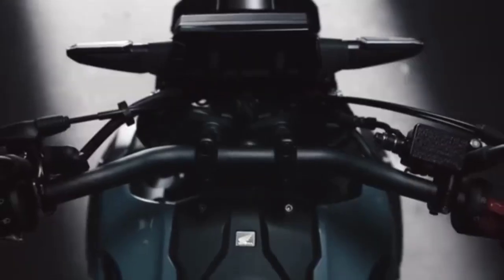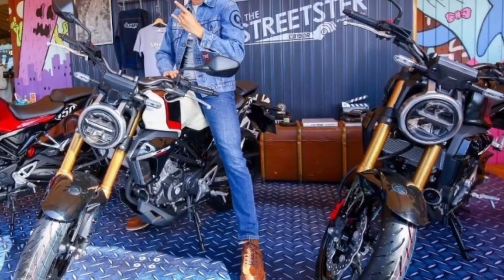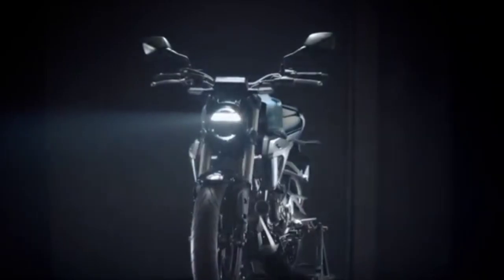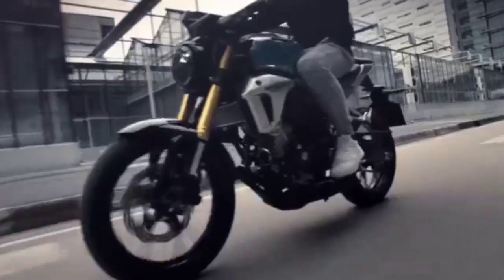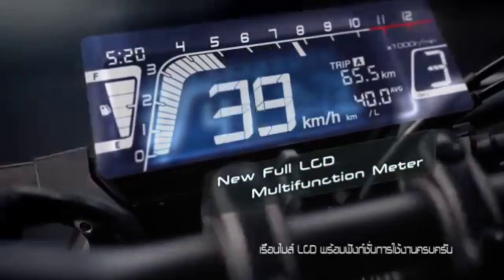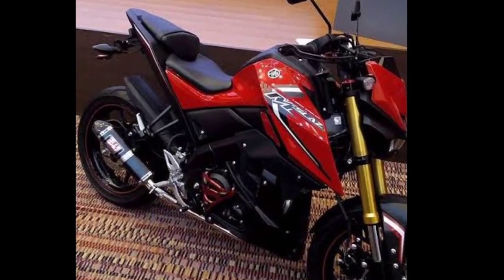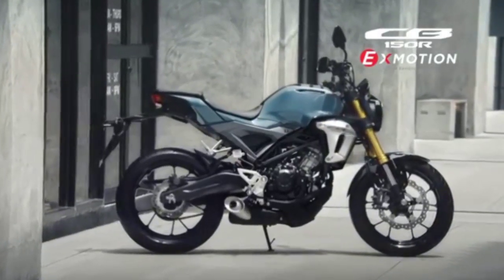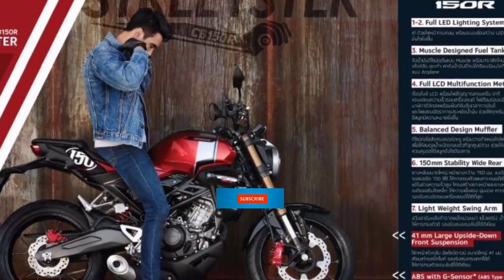HOT NEWS HONDA RILIS CB 150R EXMOTION 2020.MESIN SAMA SEPERTI HONDA CB150R STREETFIRE.!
Channel ini memberikan informasi seputar dunia otomotif review motor terbaru & modifikasi